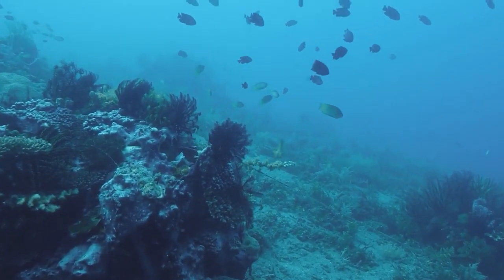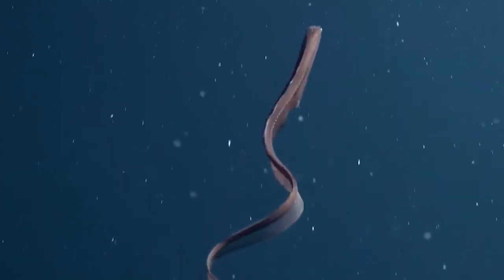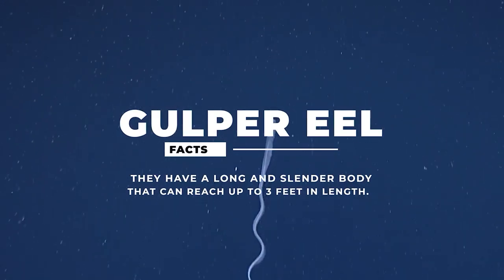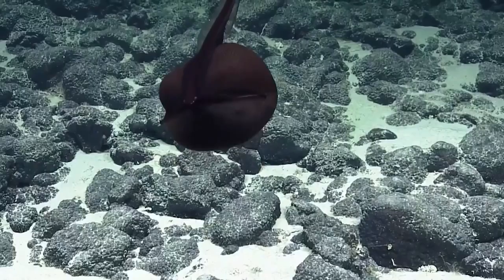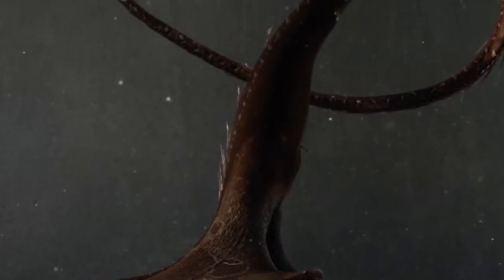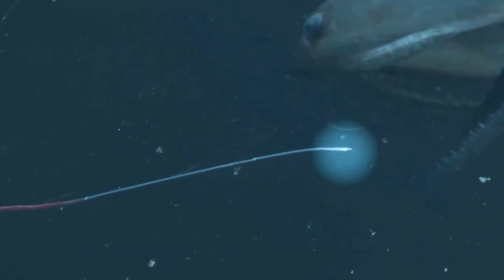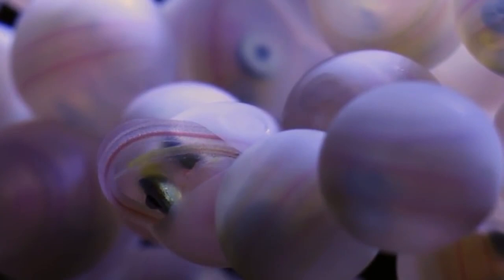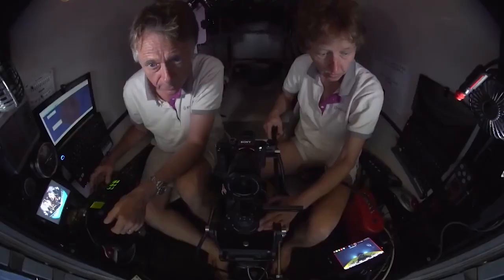Bizarre Eel Inflates Like a Balloon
This animal is one of the most fascinating and bizarre looking creatures in the ocean: the gulper eel aka pelican eel.

The Gulper Eel, also known as Pelican Eel or Umbrella Mouth Gulper, is a deep-sea fish that belongs to the family of deep-sea eels with large mouths.